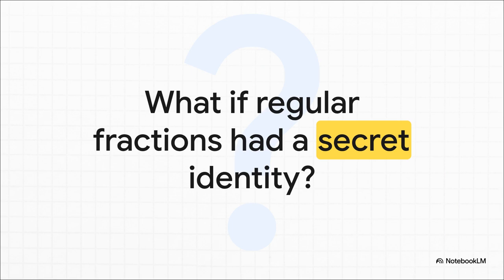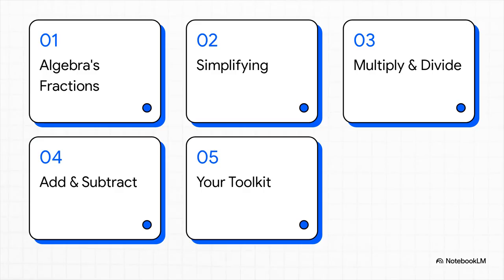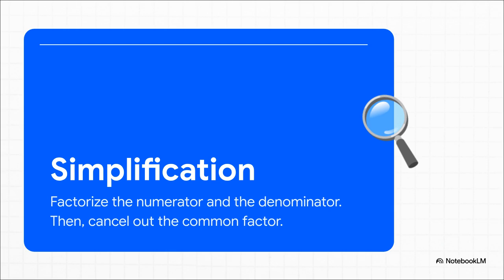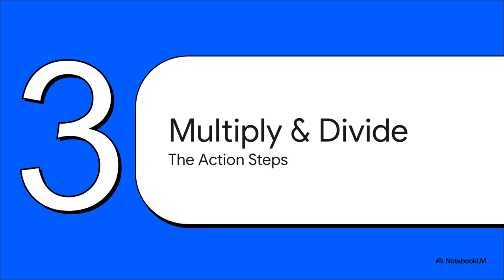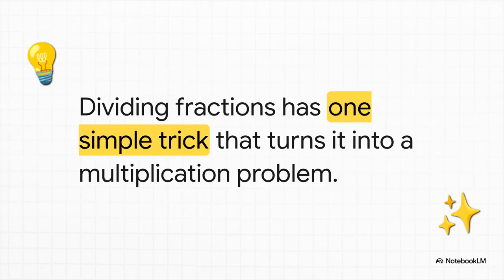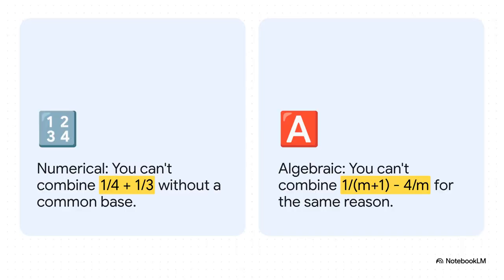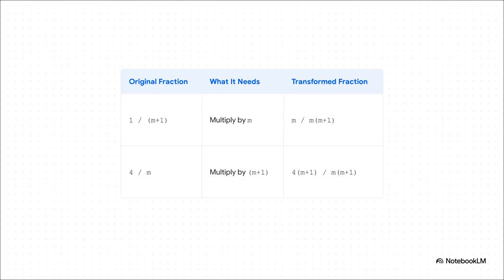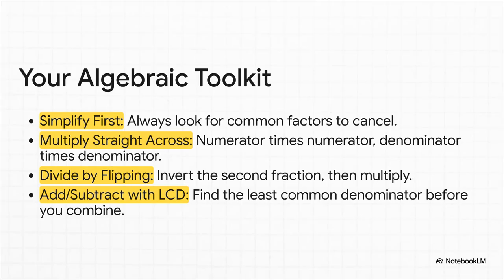Mastering Algebraic Fractions